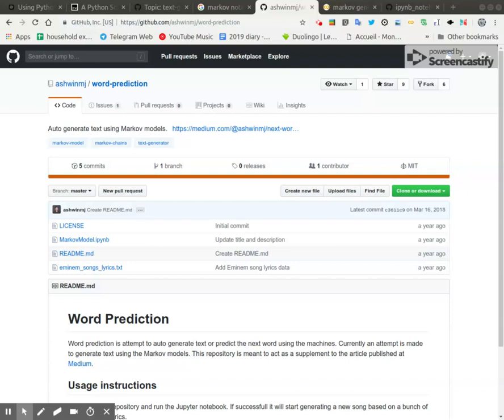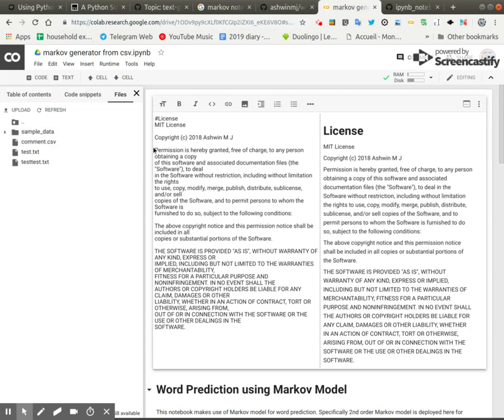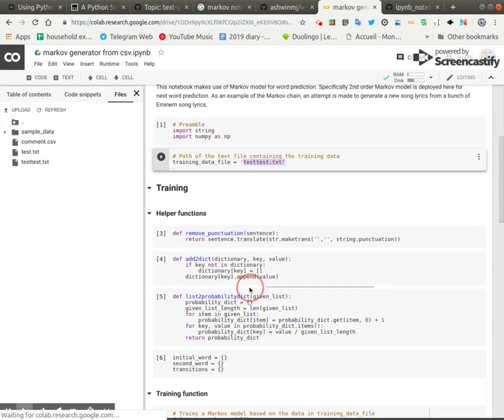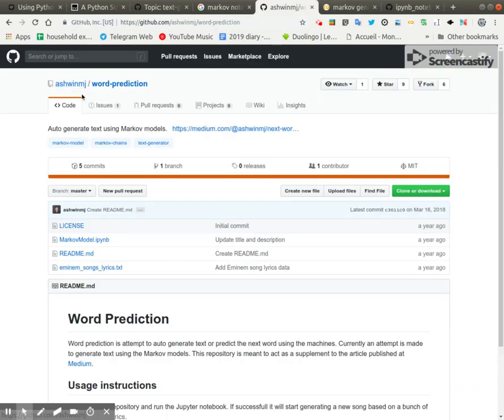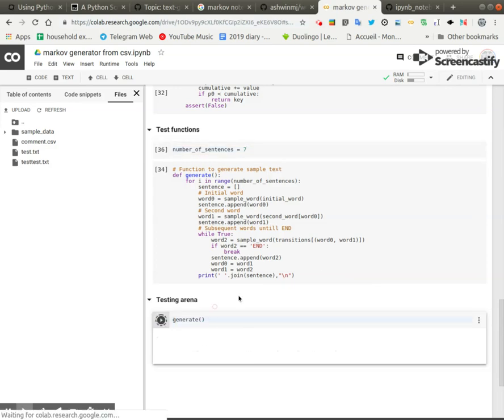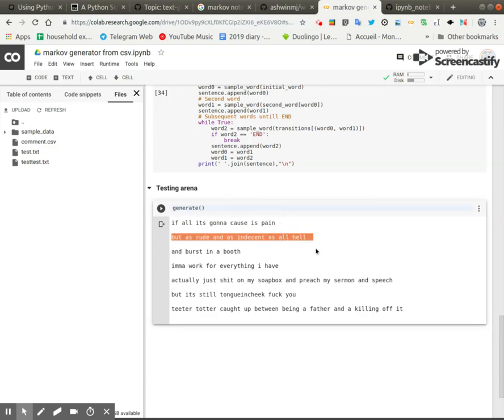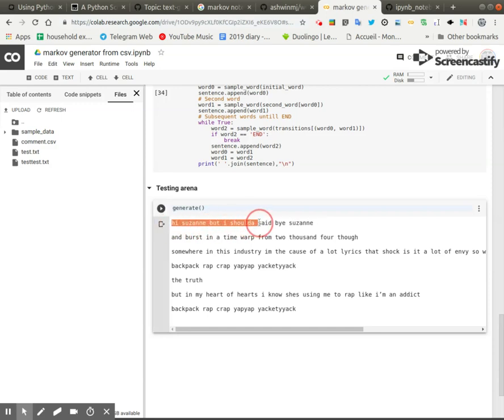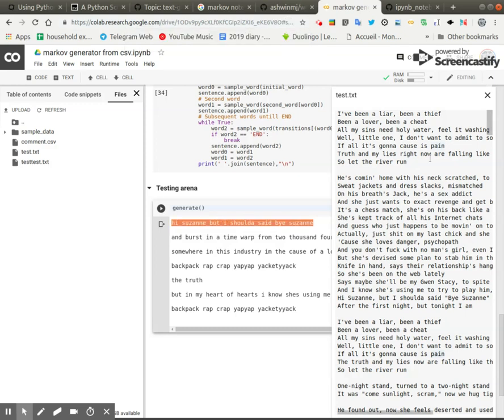markov chain on jupyter notebook on google colab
source